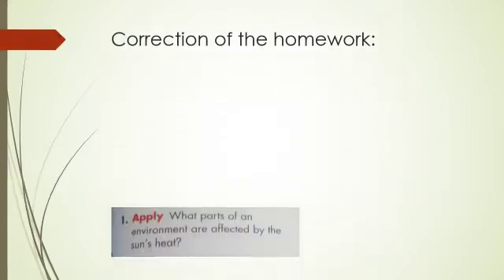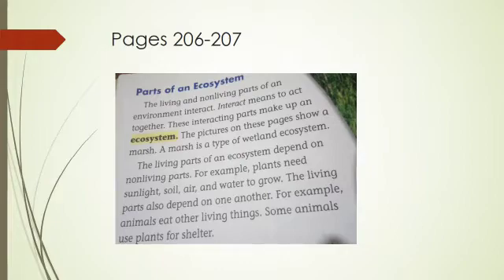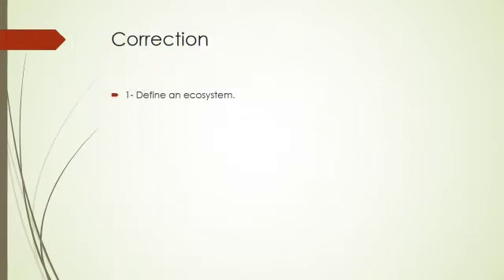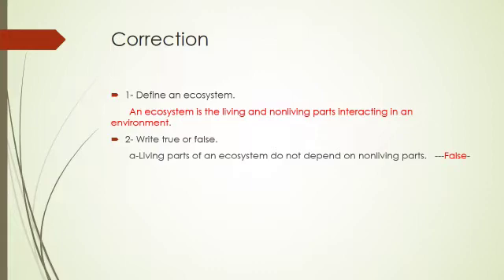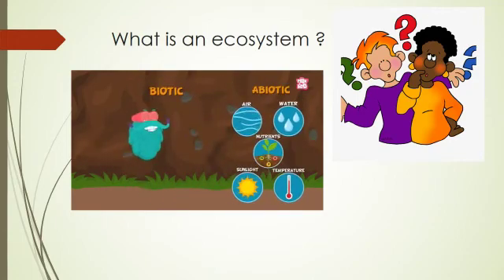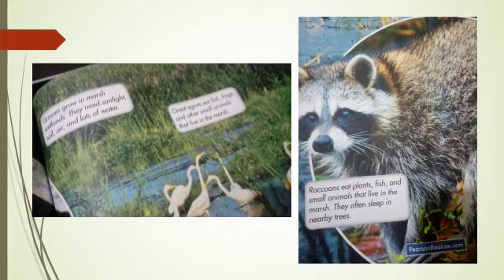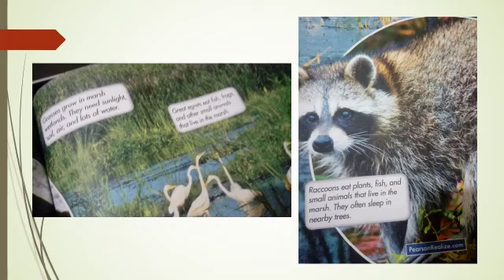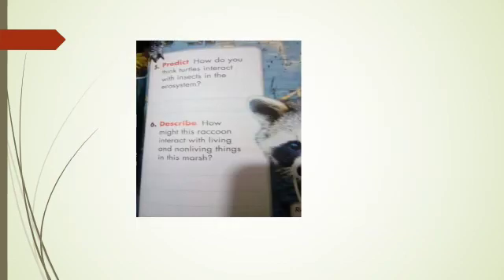Science Wednesday April 8 2020 Grade 3